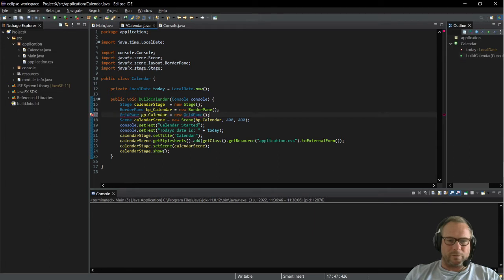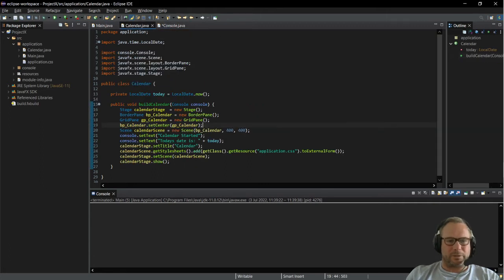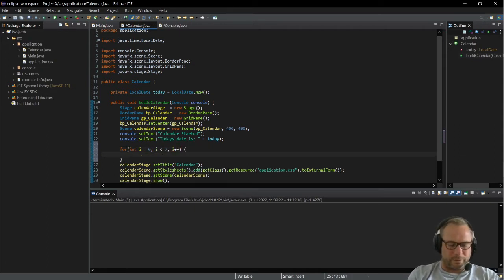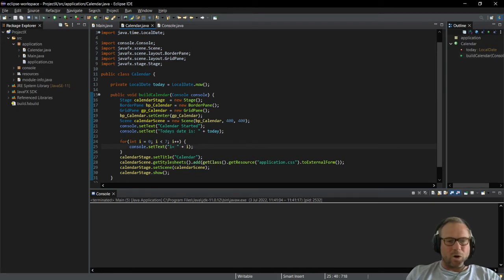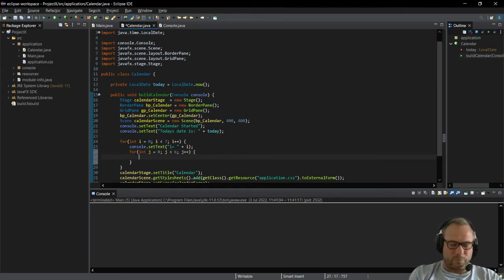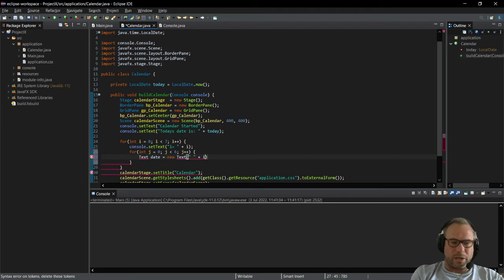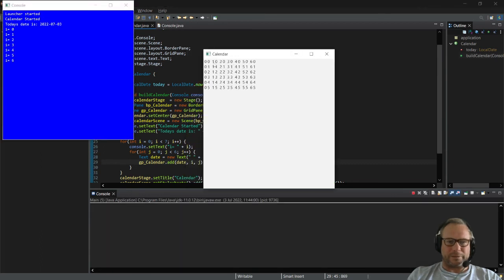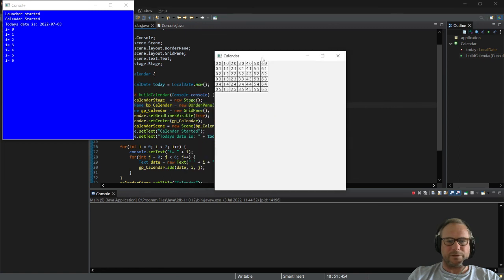JavaFX Applicaion 8 GridPane Automation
Automating GridPane in javaFX.
Here I set up the GridPane for the use of the calendar using a for loop and a nested for loop.